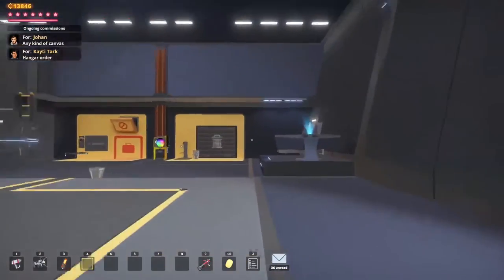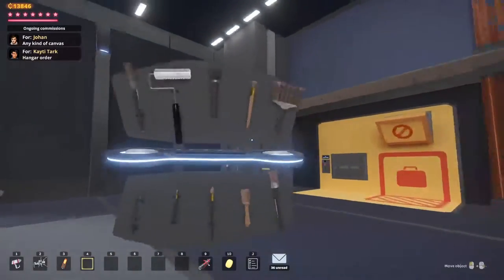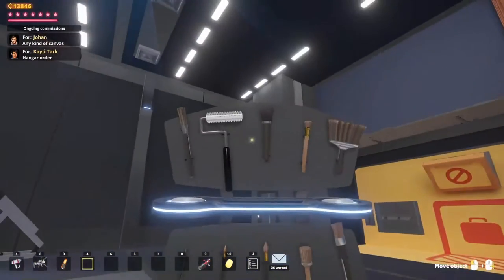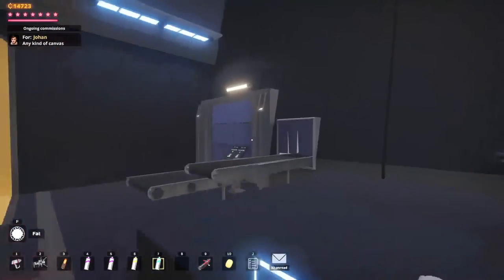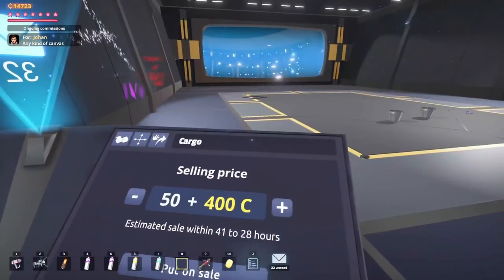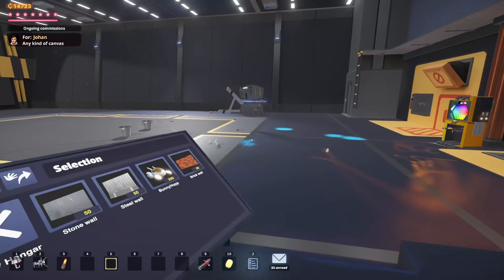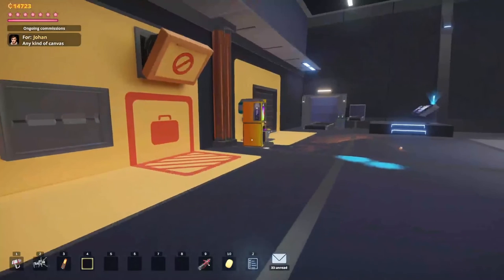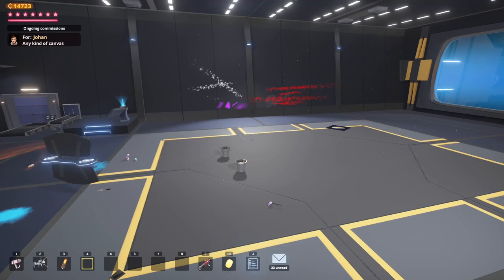SuchArt - Gameplay 1 - New kind of art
Excited to make a video about the amazing sandbox art simulator. Now its Fully released im excited to upload all about the newest addition, the hanger bay!